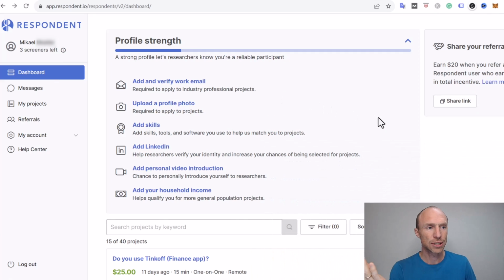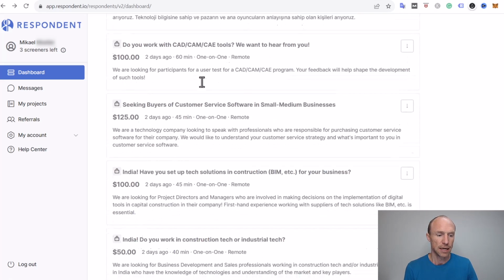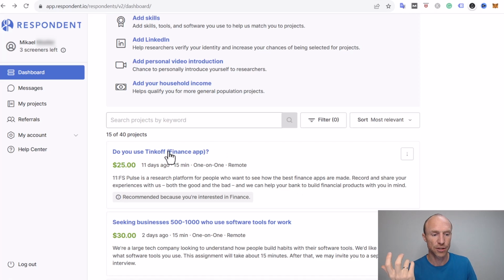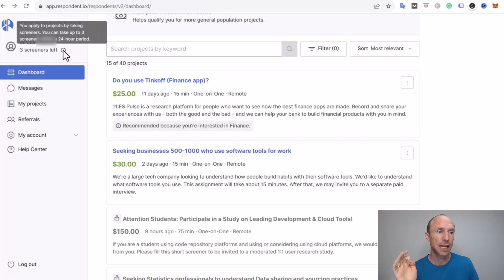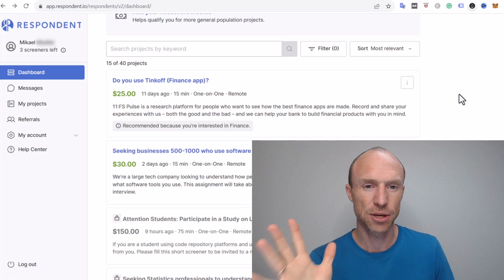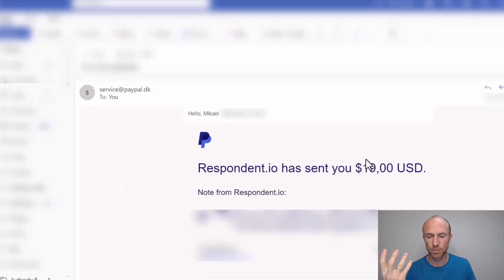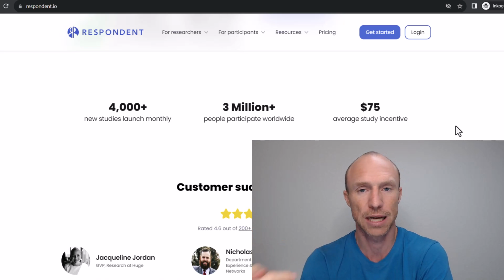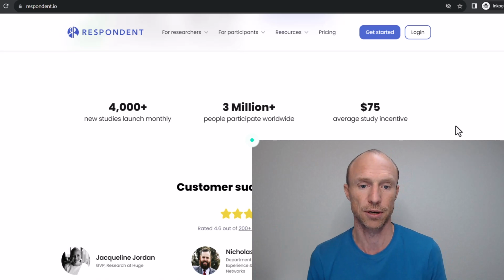Respondent Review – Earn Per Research Study? (Pros & Cons)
This Respondent review will give you an inside look and show if you can really earn per research study. Or is it a waste of time?

I have tested hundreds of ways to make money online. I have come across a lot of platforms where you can earn decent rewards even if you’re at home.

One platform that claims you can get paid by participating in research studies is Respondent. And let me reveal right away that it is legit. However, this does not mean that this is the option for you.

In this Respondent review and tutorial, you will learn how it works so you will know what to expect before deciding if you should join this platform or not.

In this video, you will learn how you can get started and see examples of studies you can participate in. But there’s no guarantee that you will be able to participate in every study.

In addition to that, you will see a Respondent payment proof so you can see that it does pay. Just be aware that there will be a $1 or 5% processing fee, whichever is higher.

But it is 100% free to join.

Overall, Respondent is a decent site where you can get paid by participating in research studies. It offers great rewards for your time. However, there will not always be opportunities available. So I still recommend you join other sites as well.

If you are interested in learning more about Respondent and alternative sites you can join, you can check out the links at the top of this video description for more information.

0:00 Intro to Respondent review
0:35 Who can join
1:16 How to get started
2:08 How it works
5:17 Payment proof
7:08 Earning potential
8:40 Final verdict